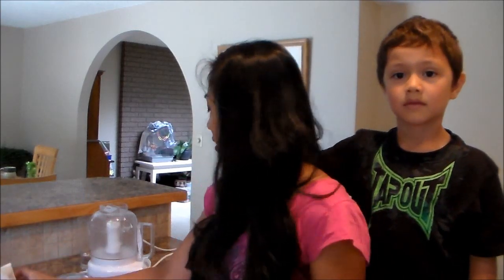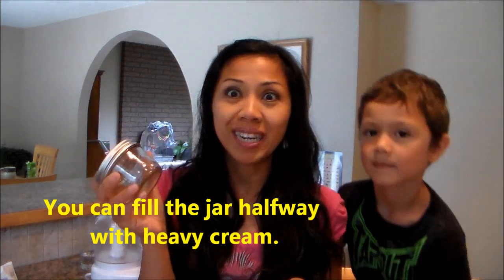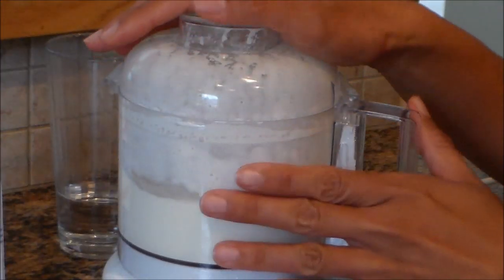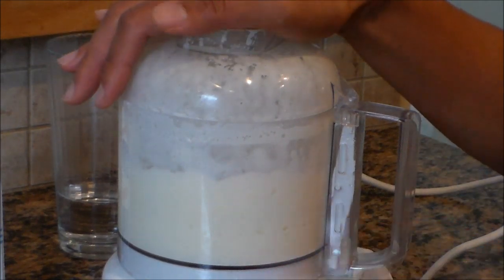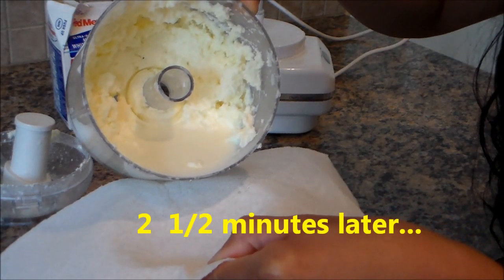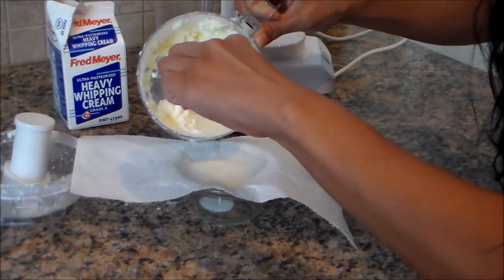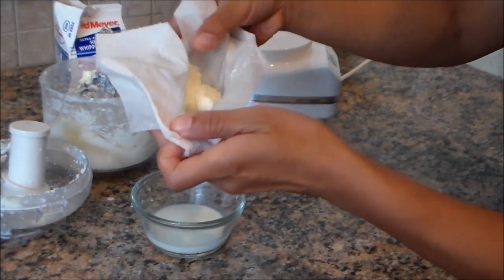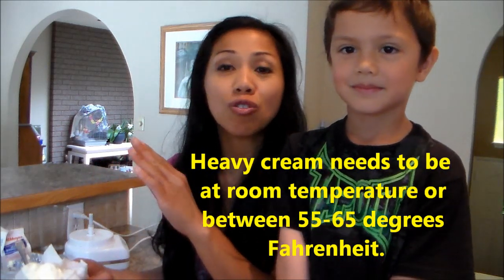DIY: How to make Homemade Butter in Less than 3 Minutes!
How to make butter. DIY homemade butter using a food processor and heavy cream!